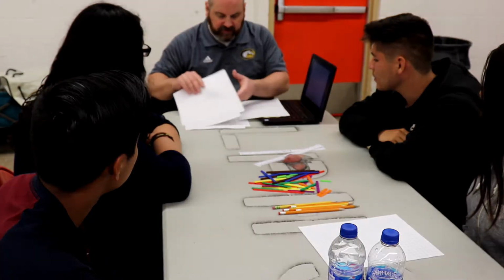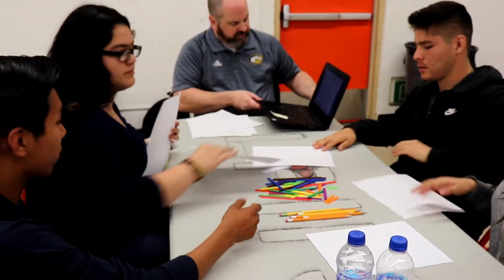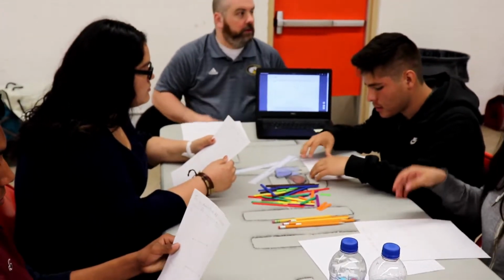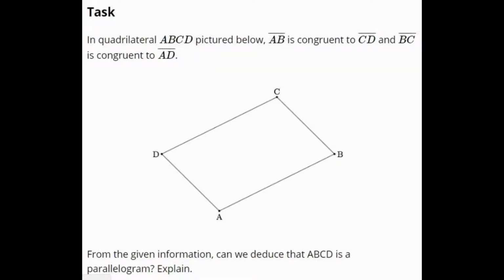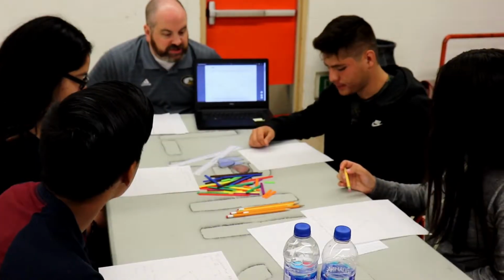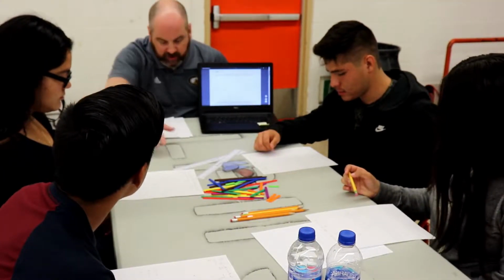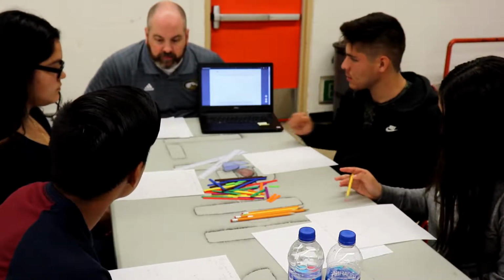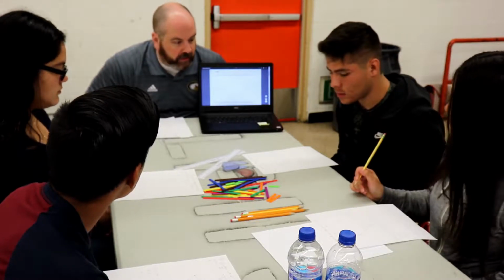DNA High School Parallelogram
DNA Math High School Lesson